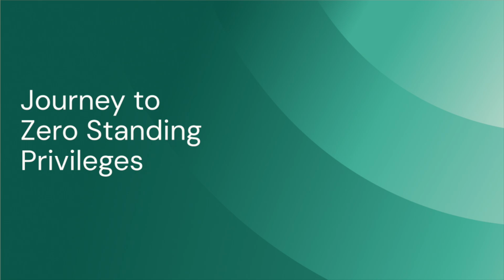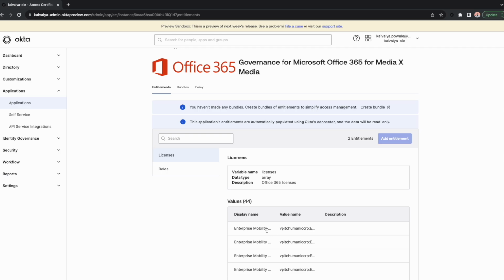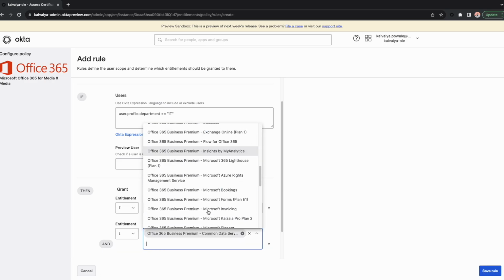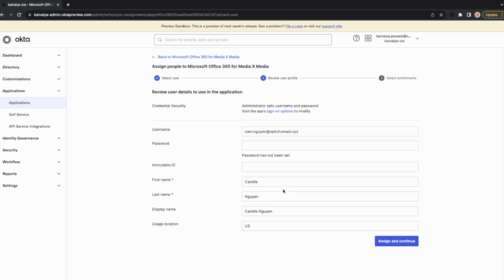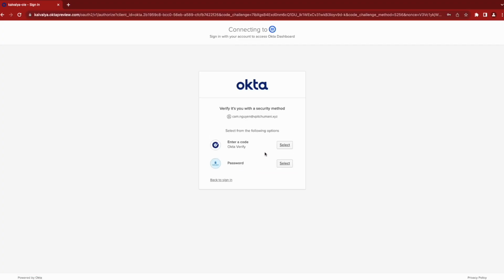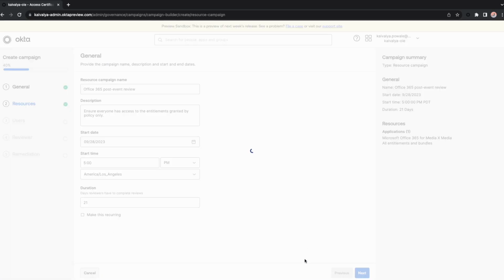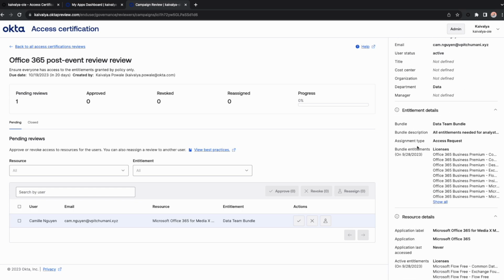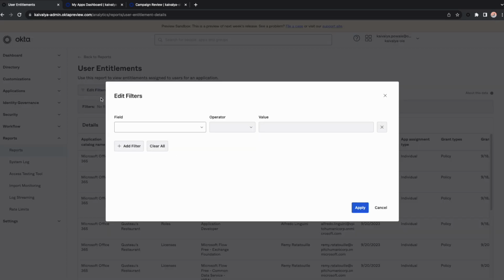Okta Identity Governance Entitlement Management | Okta Demo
Entitlement Management for Okta Identity Governance (OIG) enables customers to discover, manage, and assign entitlements from downstream applications.